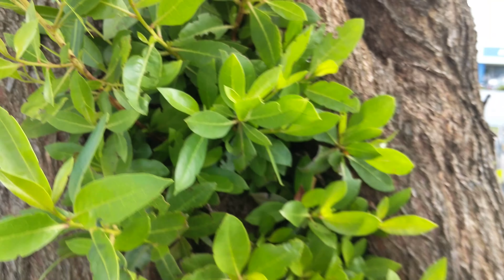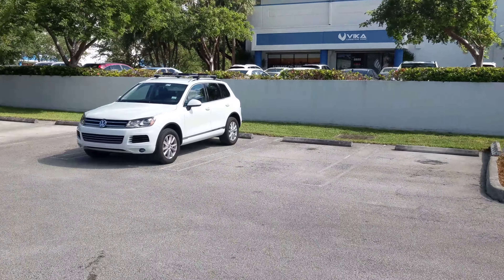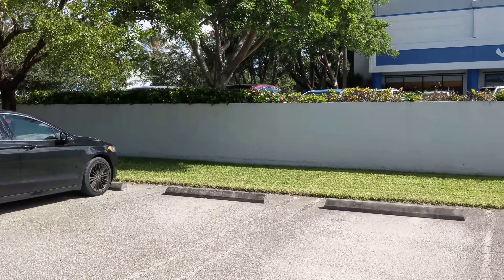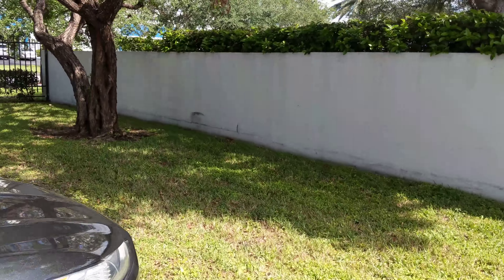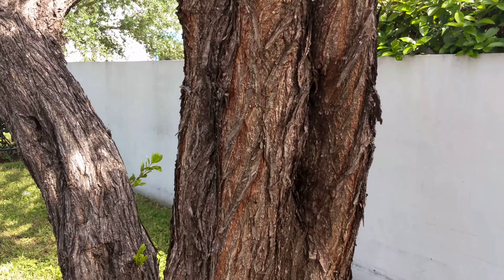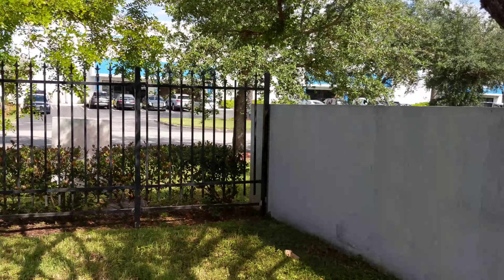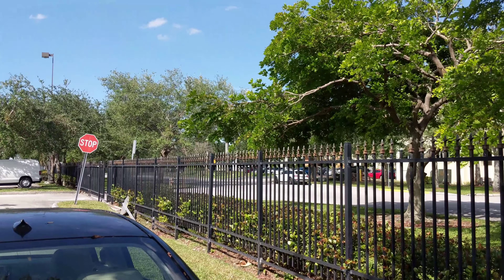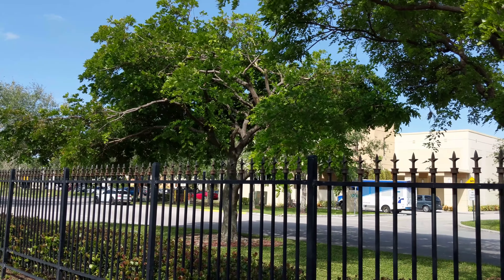Pixel 2 XL - 4K Rear video camera Sample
Pixel 2 XL rear video camera at 4K.